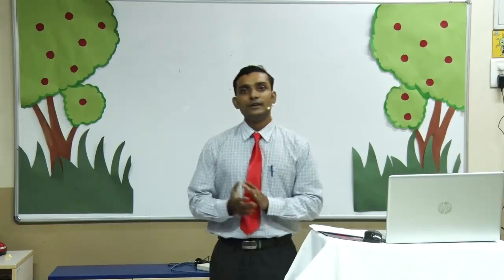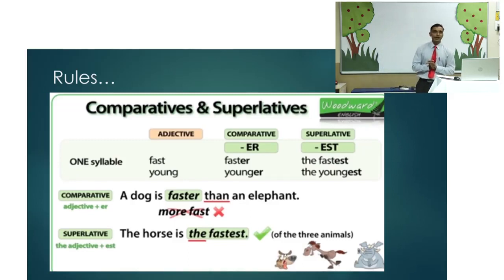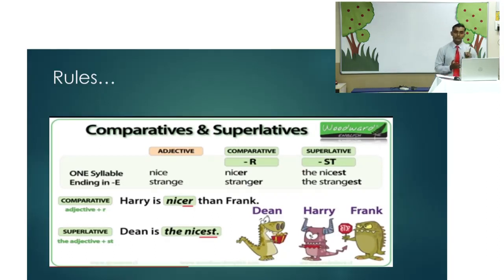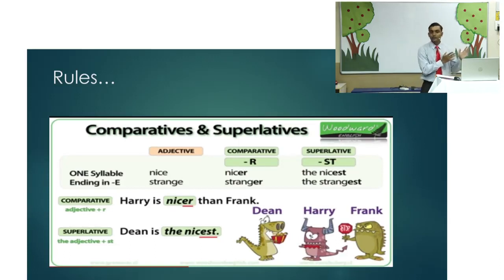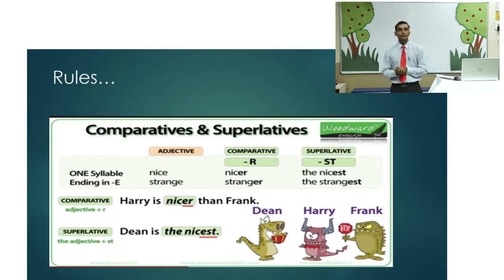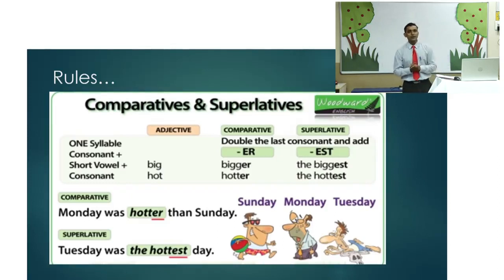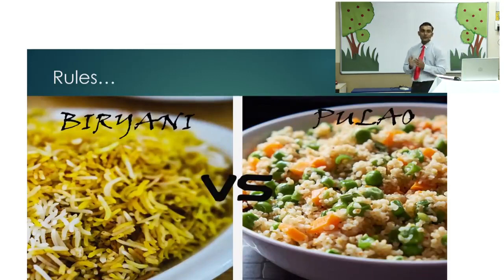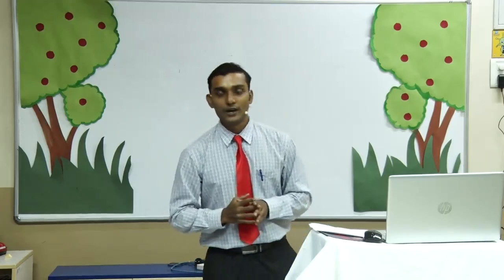CBSE V English Degrees of Comparison Vid 2